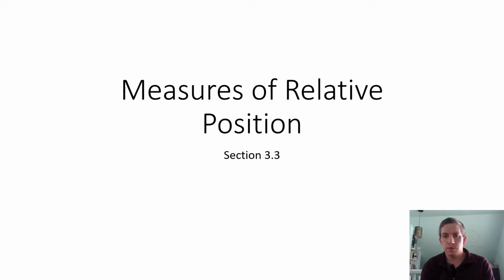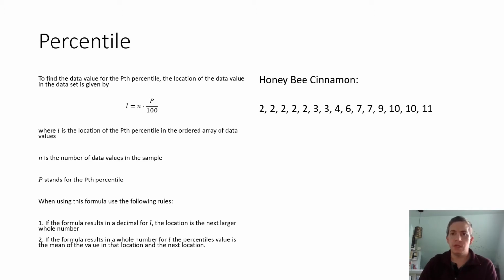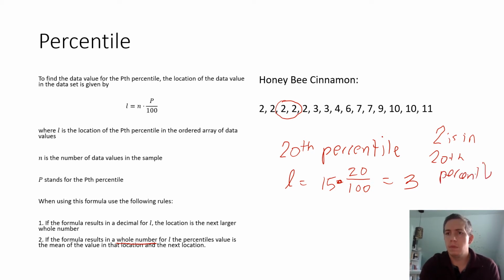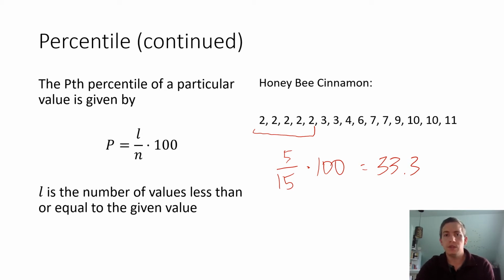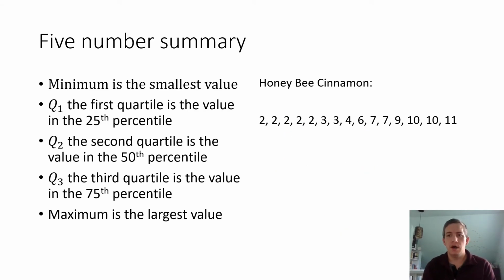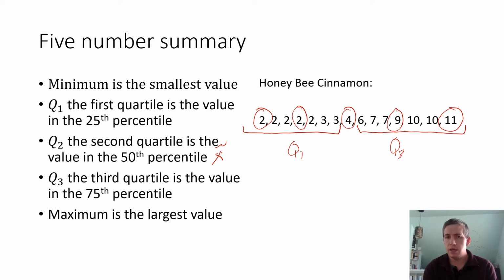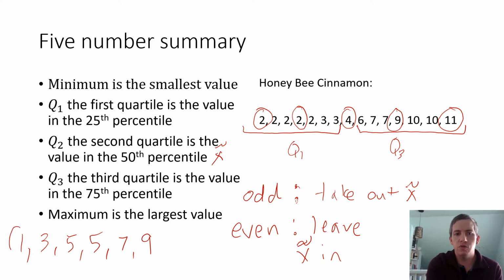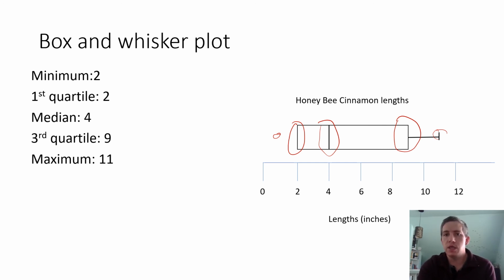Section 3 3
This is a lecture video for STA 1020, taught at Wayne State University.  This lecture covers measures of relative position.